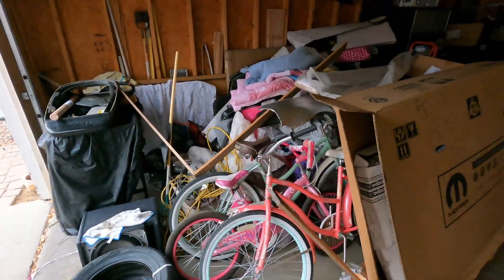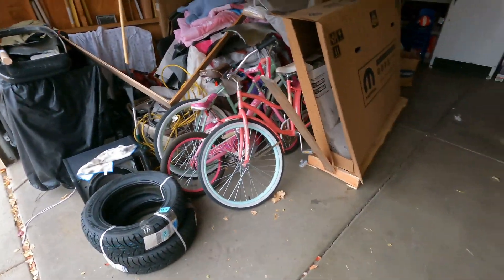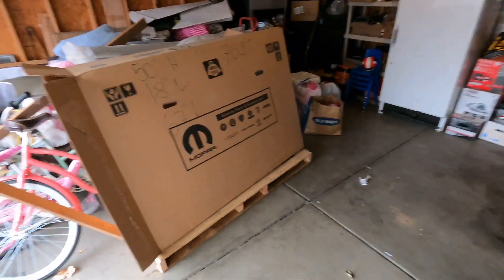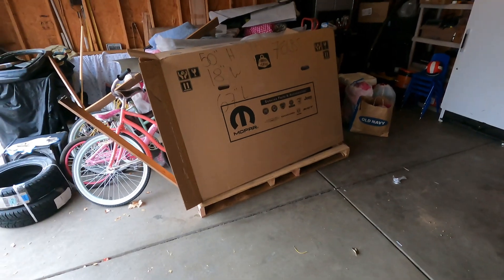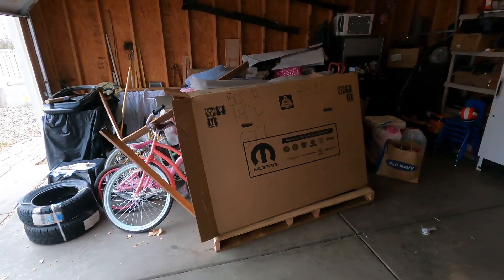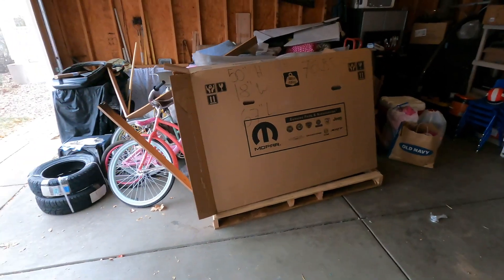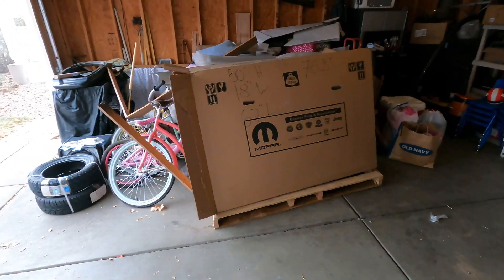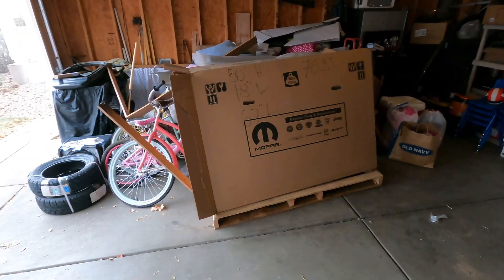300 SRT8 Carbon Fiber Fenders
this is my 2012 300 SRT8 build, I got some custom made Carbon Fiber Fenders for it